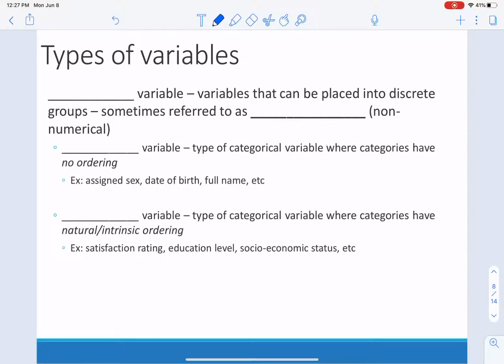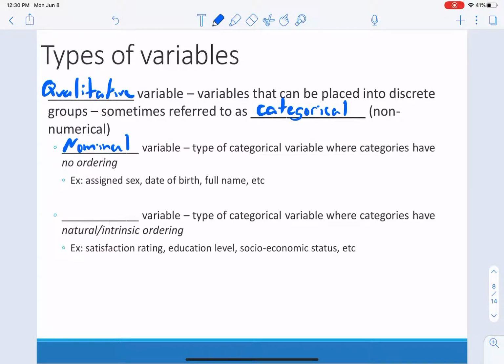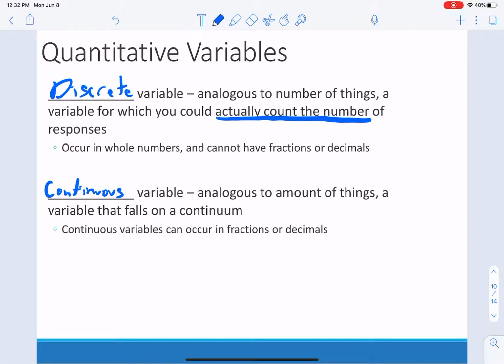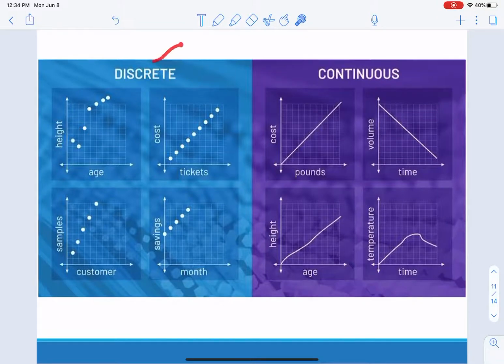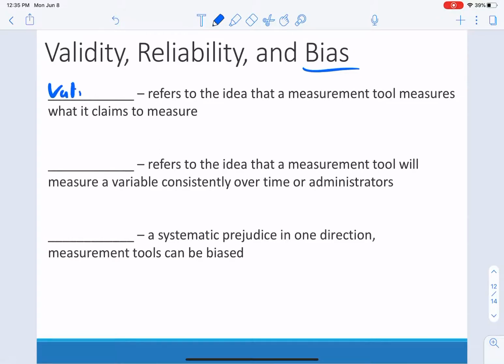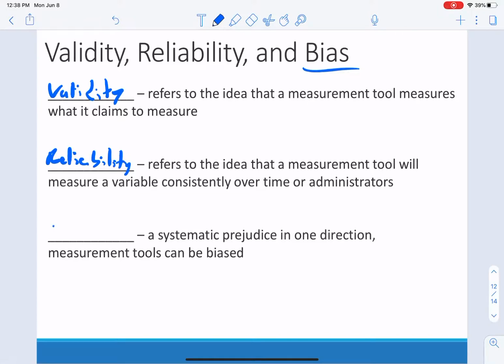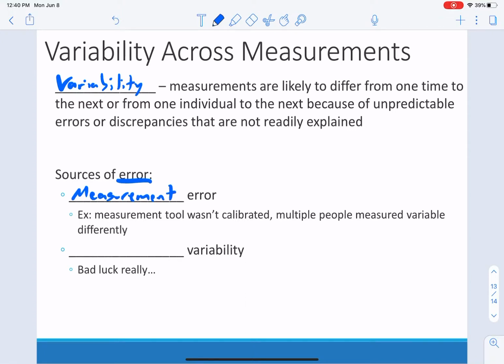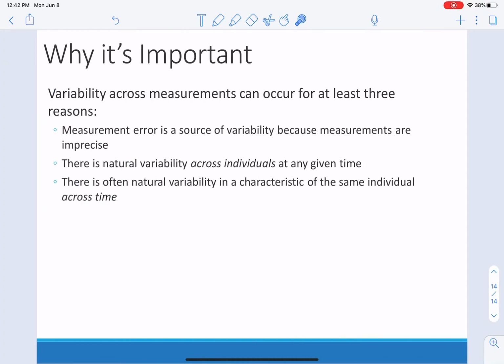Types of Variables and Data /// STAT 2050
Qualitative, quantitative, and the like.